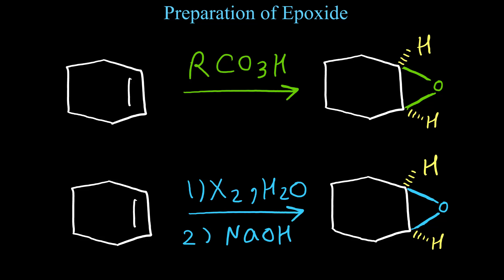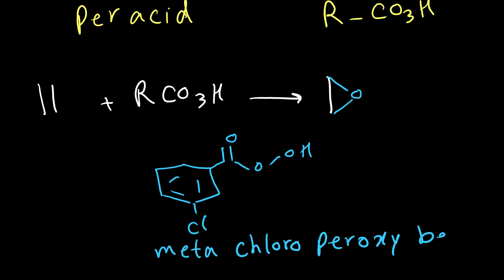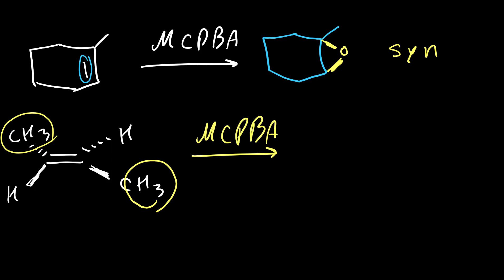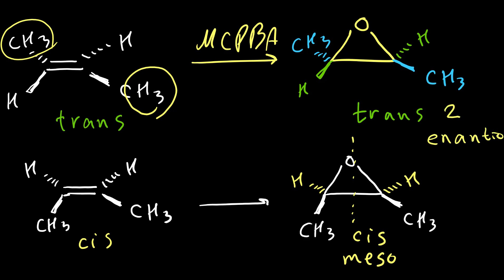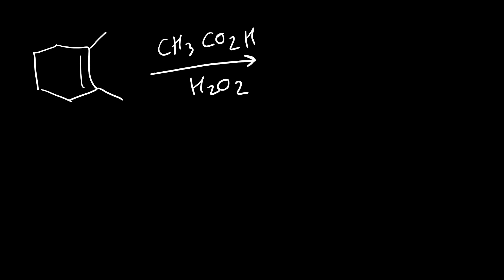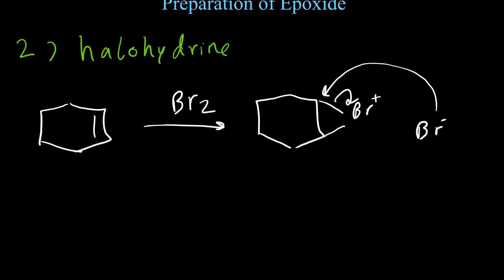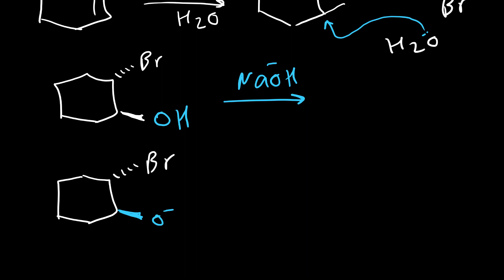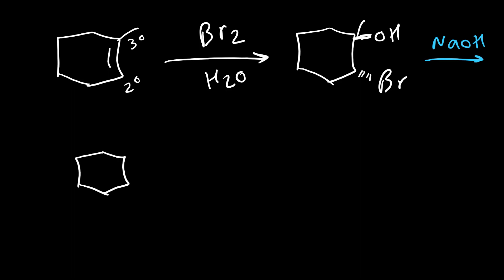Preparation of Epoxides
In this video an epoxidation reaction has been described. There are two important methods for the synthesis of epoxide from alkene. The first method is reaction of peroxy acid (peracid) with alkenes. Two  common peroxy acids for these reactions are meta-Chloroperoxybenzoic acid (MCPBA) and meta-Chloroperoxybenzoic acid (MMPP). second method is formation of halohydrin from alkene and then elimination of HX from halohydrin using sodium hydroxide